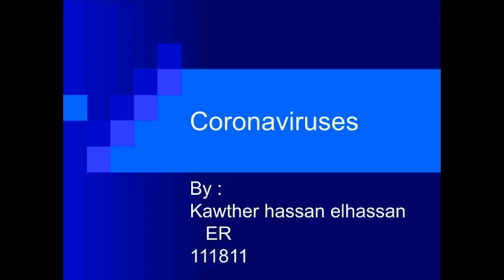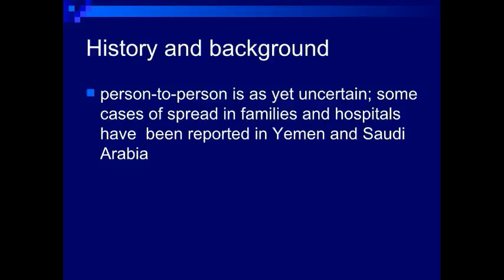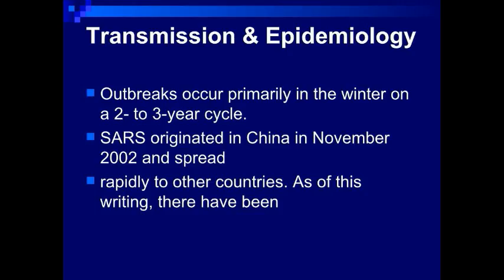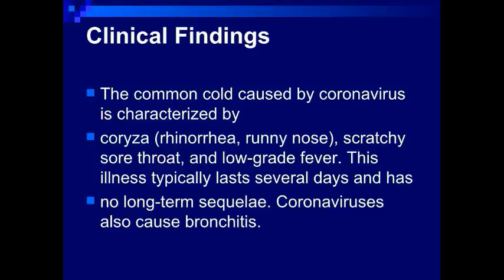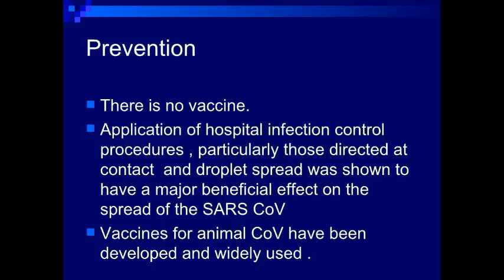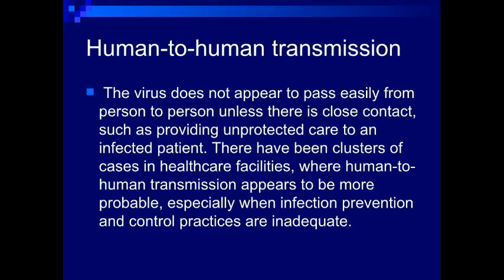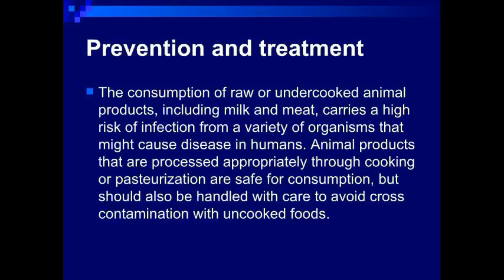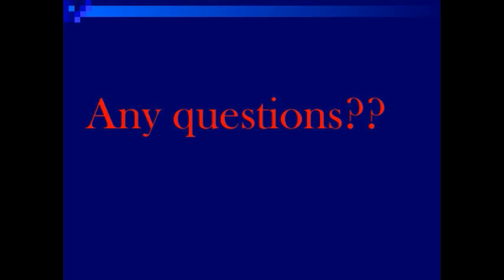coronaviruses (SARS, MERS)